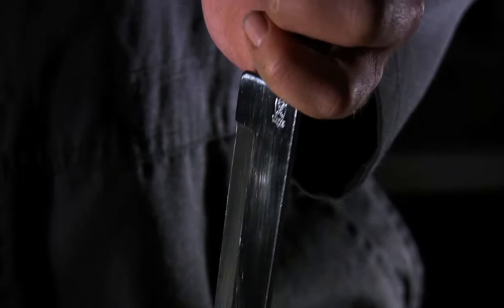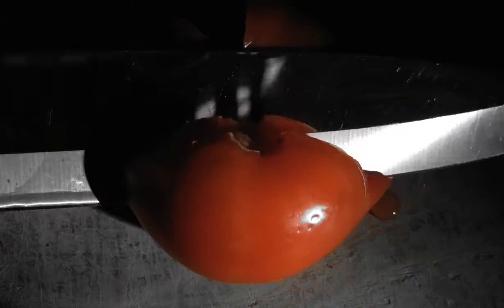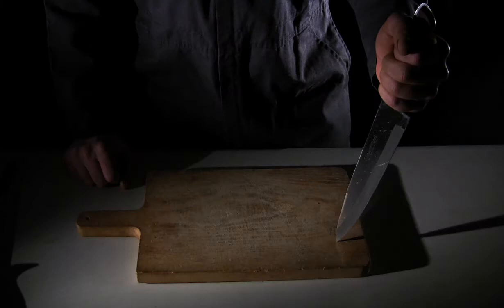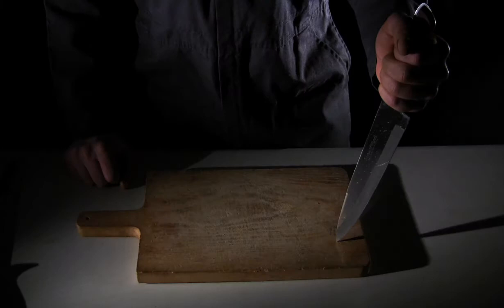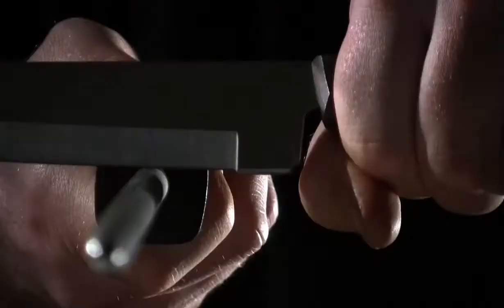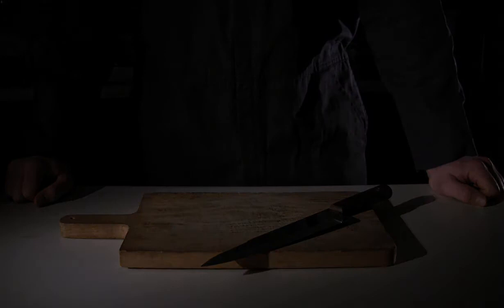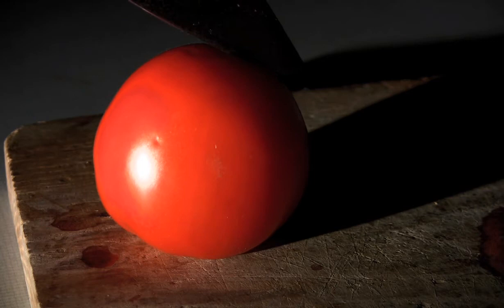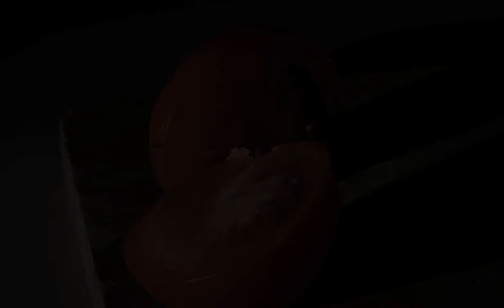How to Sharpen a Knife (Entertainment Only!)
THIS ISN'T MEANT TO BE AN ACCURATE DEMONSTRATION!  This was an exercise in aesthetics:  Make a "How to" video and give it a horror, comedy or romance theme.  Take a guess which one I picked :)

FIlmed and edited in 48 hours.  Shot on Canon HV20 (24p mode) and edited in Final Cut Pro.